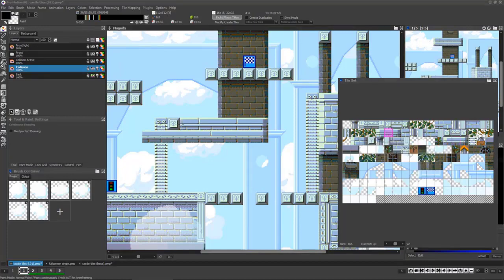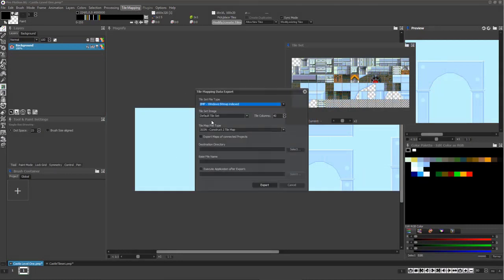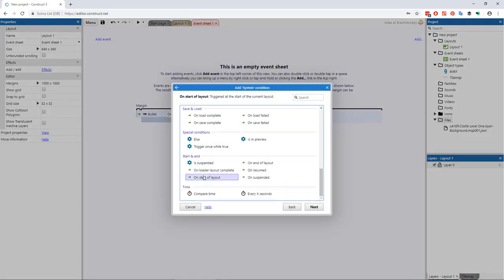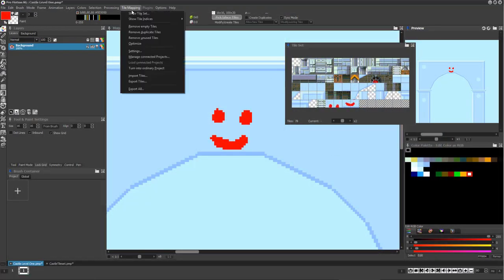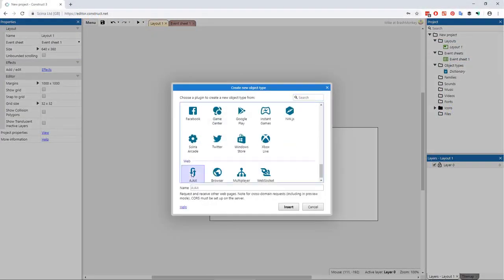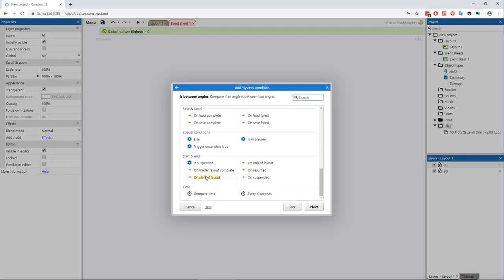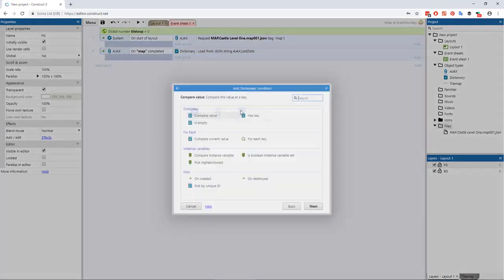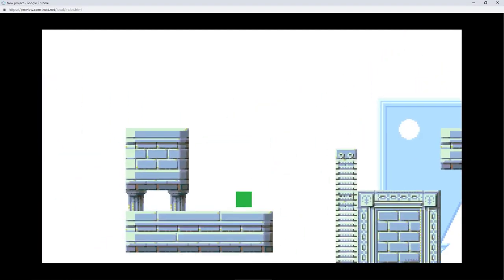Real Time Tile Map Loading with Scirra Construct 2 & 3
This video shows how to load tile maps created with Pro Motion NG in real time into your Construct 2 or 3 games.